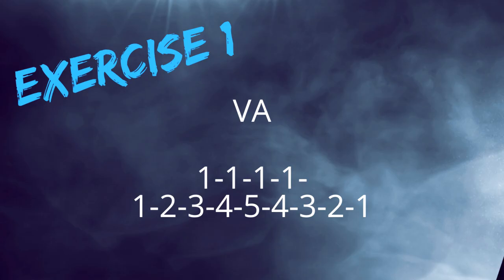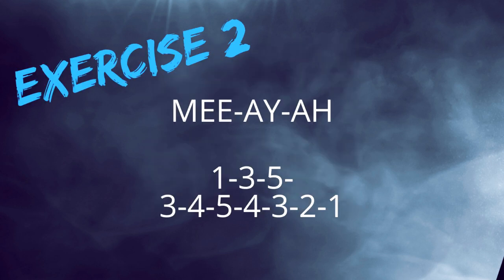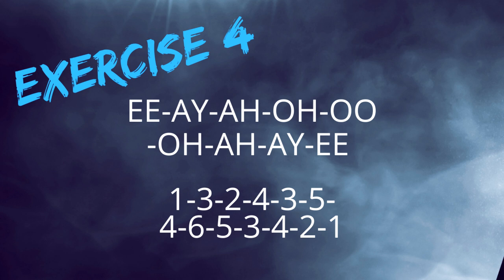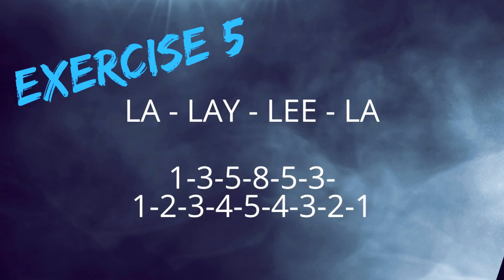Baritone Vocal Workout: Daily Exercises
Gday Ian Castle here, your Aussie Vocal Coach and this is the 2022 Daily Vocal Workout for High Baritones.

The 6 exercises in this workout are designed to get your air moving, encourage vocal cord closure, develop and strengthen your vocal range and improve your agility and pitch.  This version of the workout features a background beat to add some energy. If you would prefer to just focus on the piano notes click on the link above for that version of the workout.

Use the breaks between exercises to have a sip of water and release any tension.  Let's get started.

Exercise 1 VA
This exercise targets your onset of sound, the balance and coordination of your air and vocal cords.  We will sing 4 detached notes followed by a sustained scale.  Take a short breath between each of the detached notes to engage your diaphragm.

Exercise 2 Mi Eh Ah
This exercise will focus on your chest and lower mixed voice.  The goal of this exercise is to develop a fullness of tone in your lower range.  As you ascend in pitch you will need to lift your soft palette, the fleshy bit at the back of your throat, to make the transition into lower mixed voice easier.

Exercise 3 OO
This exercise will focus on the connection between your head and mixed voice.  You will sing a large interval, an octave, from chest voice to head voice and descend back down through your mixed voice range.  Make sure you support your voice from your diaphragm on the descent to create back pressure behind your vocal cords.  This will help to iron out any annoying breaks.

Exercise 4 IEAOUOAEI
This exercise is a bit of a tongue twister and is designed to improve the agility of your articulators, your jaw, lips and tongue.  Aim for a sustained vocal tone.  Imagine a steady flow of air from your lower lungs to a point on the wall.  Your goal is to place the individual notes on the air as it leaves your mouth.

Exercise 5 LA LA LE LI
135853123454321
This exercise features a combination of different note lengths.  This will help to develop a sustained vocal tone and agility through a large range.  Some horizontal arm movements will help you to ascend and sustain the highest note of each phrase.

Exercise 6 MUM
Round Scale
This exercise is called the round scale.  It covers a large vocal range and will require you to sing with efficient breath control and placement.  We will repeat each starting pitch 3 times to give you time to gain confidence in the notes.  If the exercise becomes too high or difficult please stop and wait for it to return to a comfortable pitch.

Check out the links on your screen for more vocal workouts.  I'll be back soon with more workouts and lessons.  Bye for now.